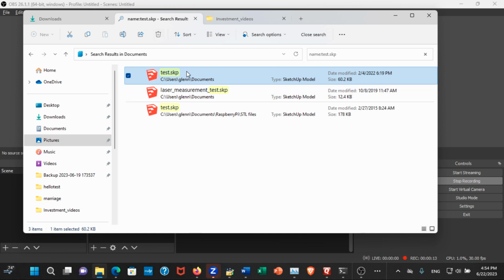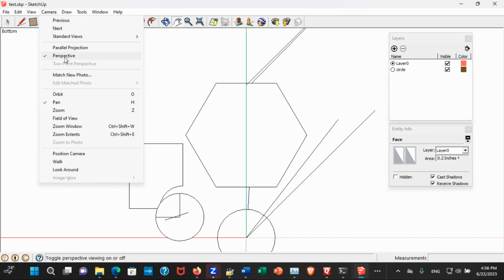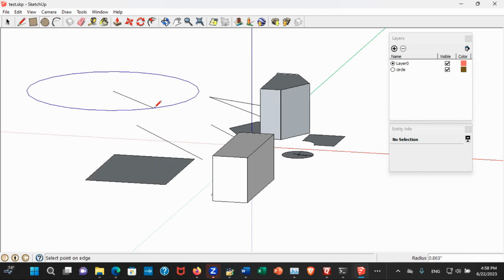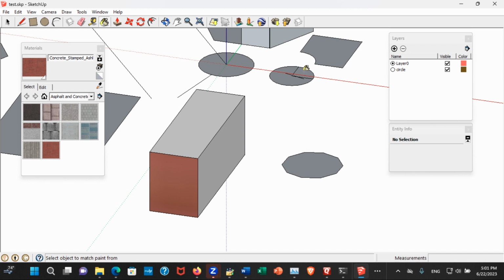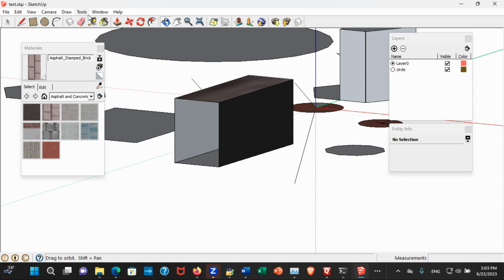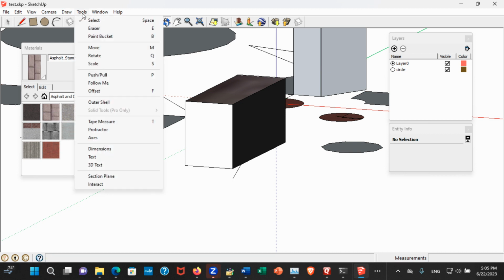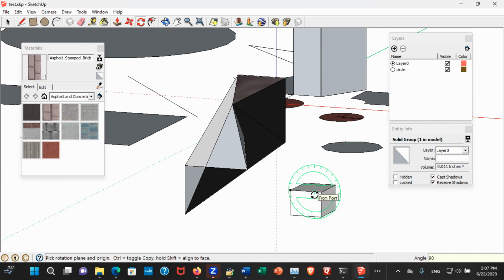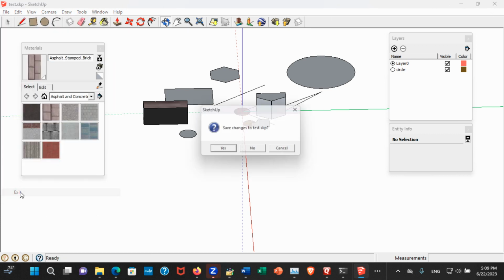Sketchup tutorial part 2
Tutorial on basic Sketchup use--part 2